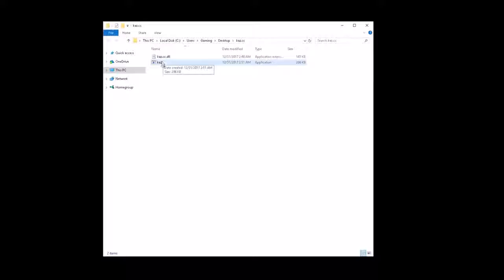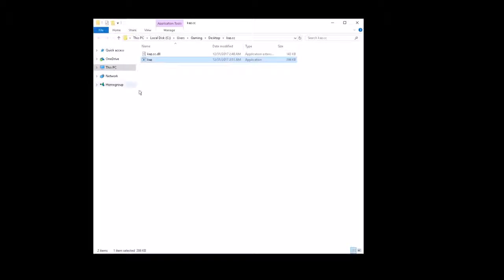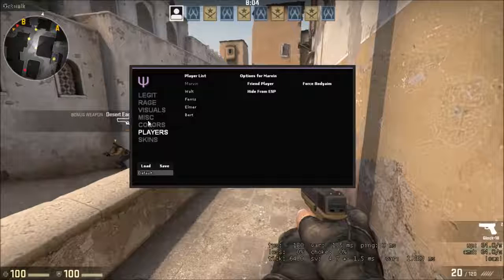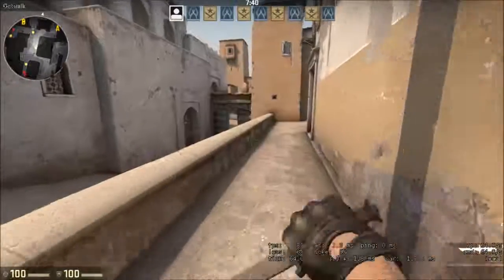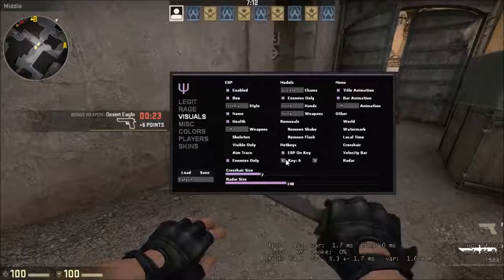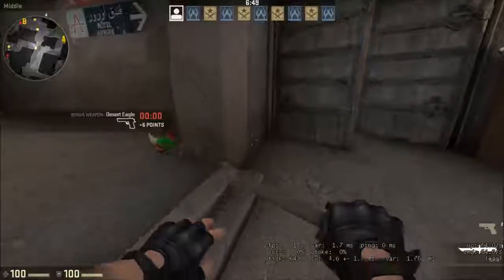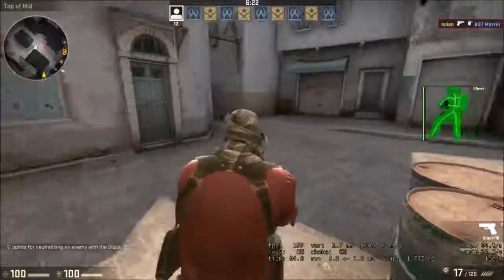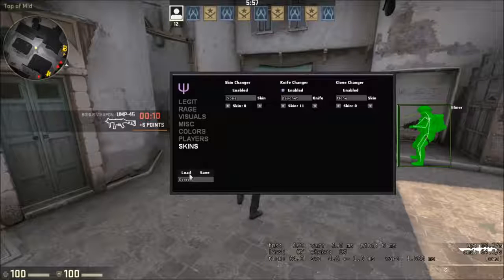🔥KAZ CC🔥 THE BEST FREE CS GO HACKS EVER! HVH, ESP, BUNNY HOP